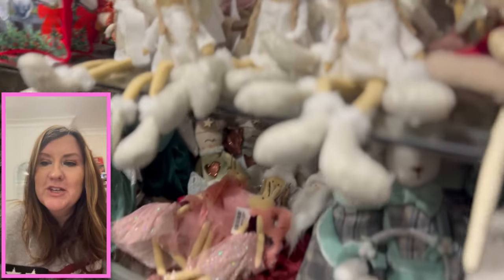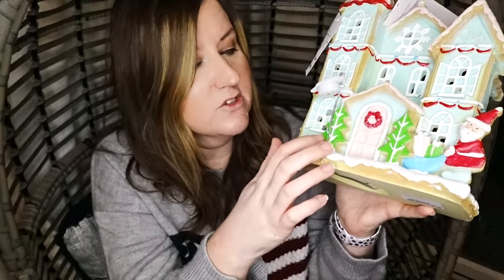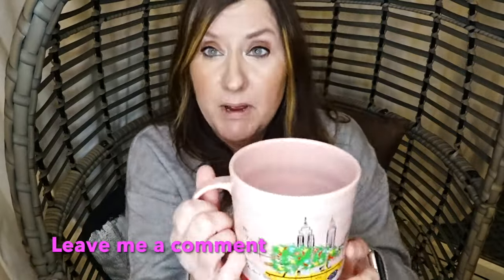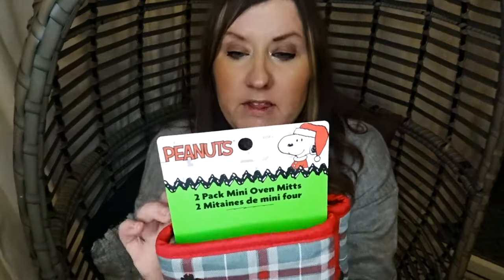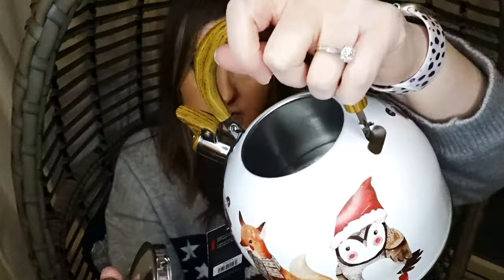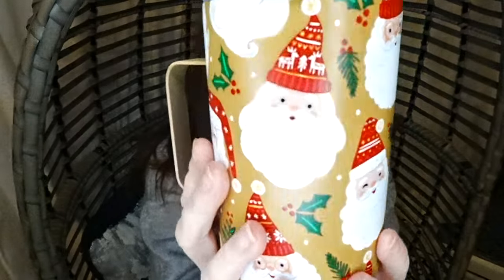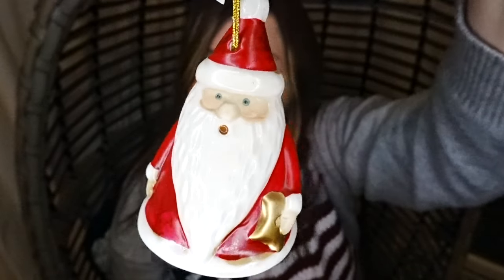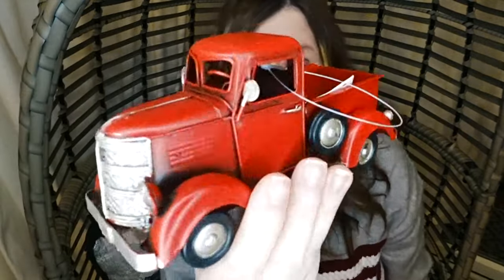TK MAXX CHRISTMAS HAUL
Welcome to vlogmas 2023 day 3 a tk max haul